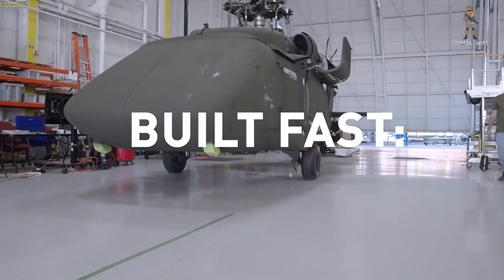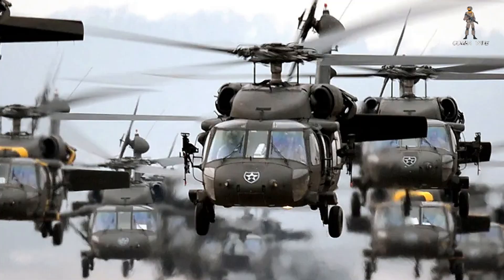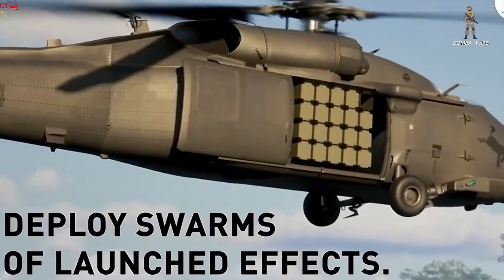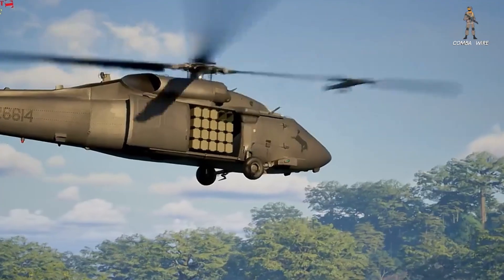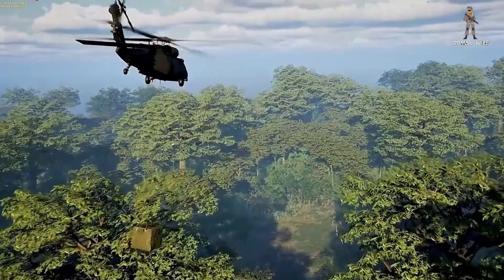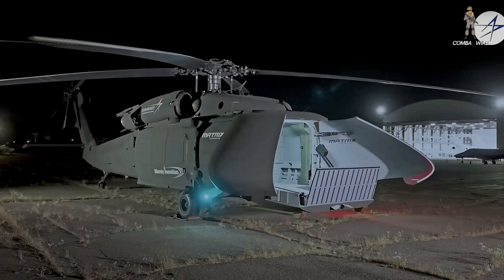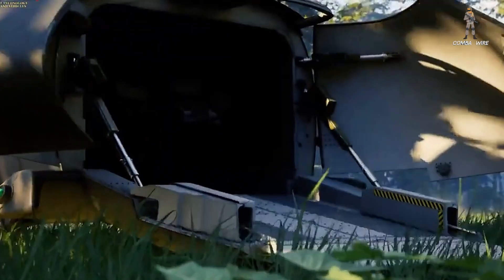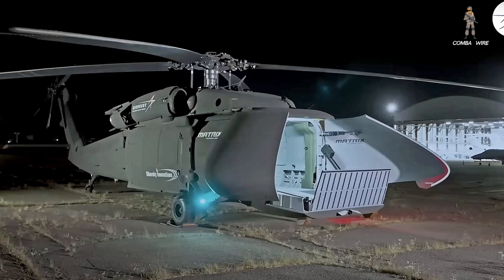S-70UAS U-Hawk Turning the Black Hawk into an Unmanned Combat Drone.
This is new — the U-Hawk, a fully uncrewed version of the legendary UH-60 Black Hawk, is set to change the future of battlefield operations. Developed by Sikorsky, the U-Hawk transforms the iconic Black Hawk into an autonomous combat and cargo drone, capable of carrying up to 10,000 pounds of cargo, deploying drones and loitering munitions, and supporting the U.S. military in high-threat environments — all without risking pilots.

.we take a deep dive into the U-Hawk’s capabilities, from its clamshell cargo nose and expanded internal space to the MATRIX fly-by-wire autonomous system that enables full tablet-controlled flight. Learn how this new U.S. weapon integrates launched effects, unmanned ground vehicles, and modular cargo systems to provide a force multiplier for Army and Marine Corps operations.

Whether it’s long-range cargo missions, forward-deployed drone deployment, or contested airspace logistics, the U-Hawk is redefining what the UH-60 Black Hawk can do. We also discuss how this innovation addresses growing threats on modern battlefields and why it’s a major step forward for U.S. military aviation and future drone warfare.